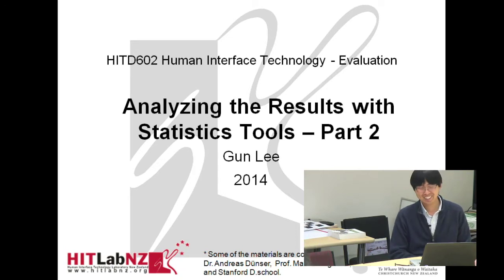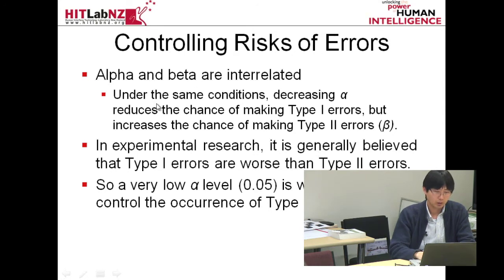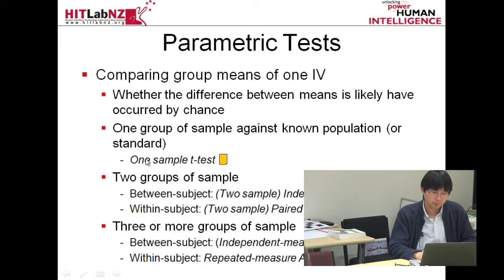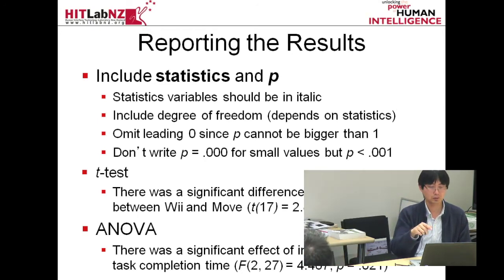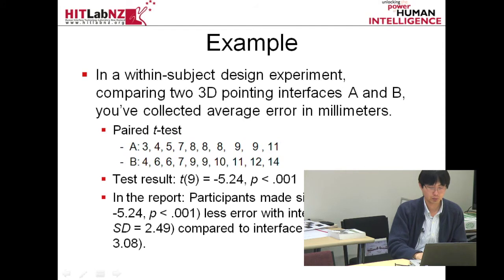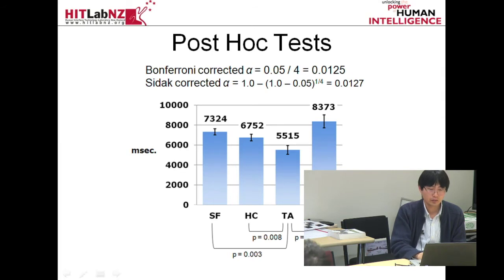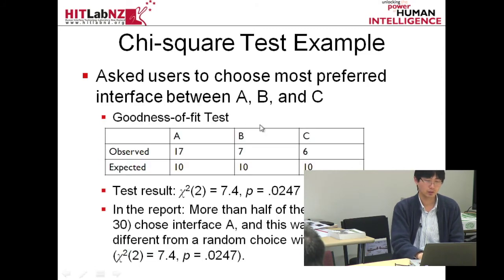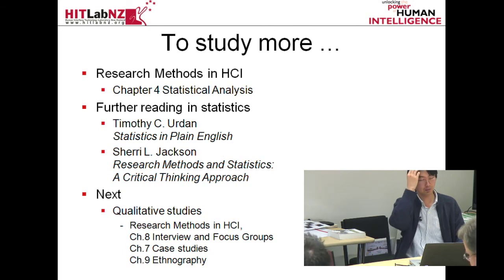HITD602 - Evaluation - May 6